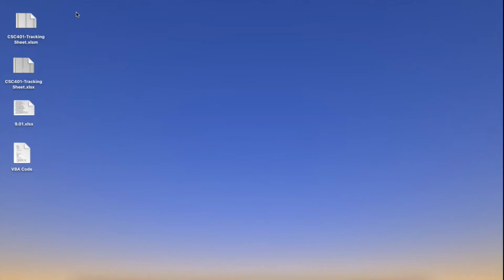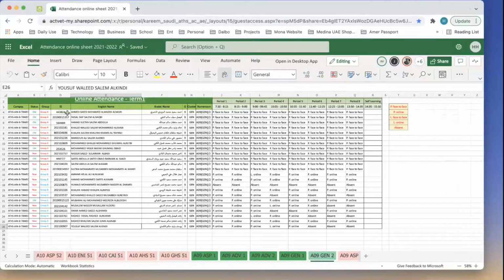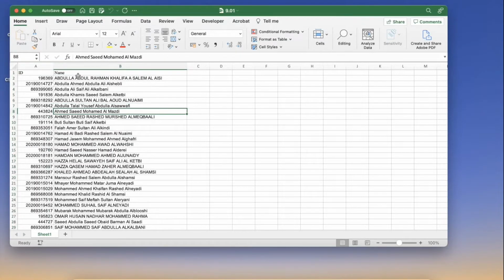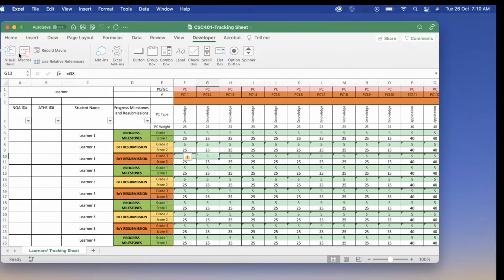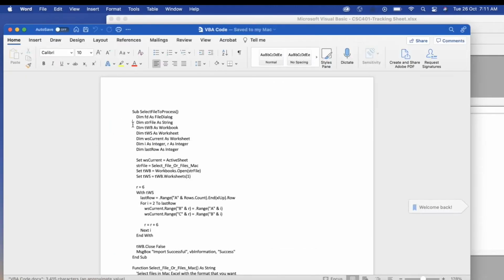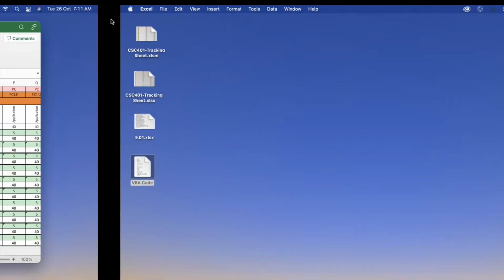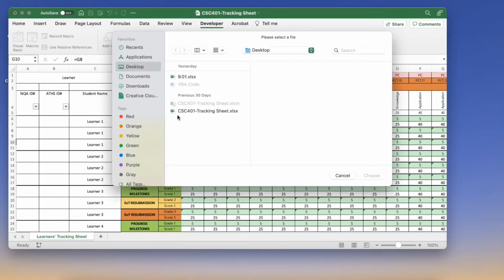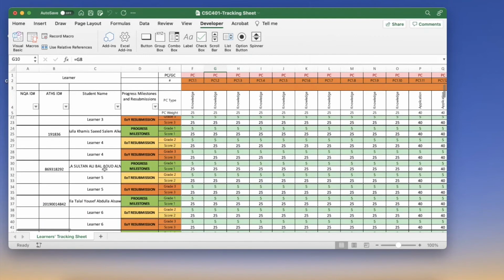Import ID & Names onto tracking sheets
This is a quick tutorial on how you can import student ID & Names onto tracking sheets.